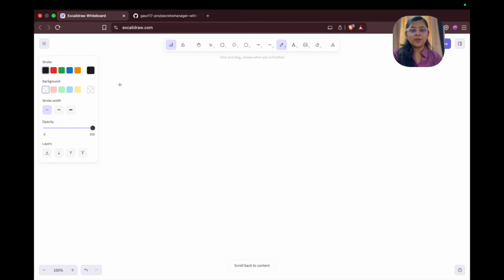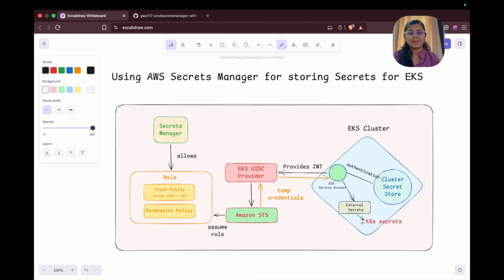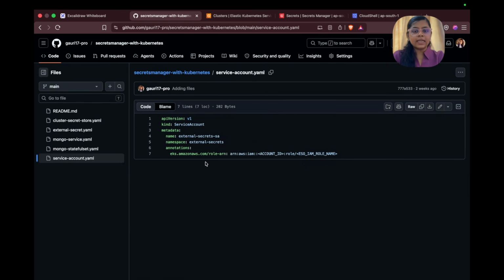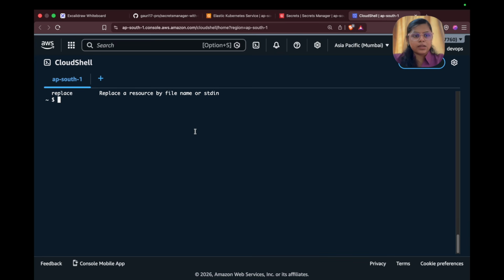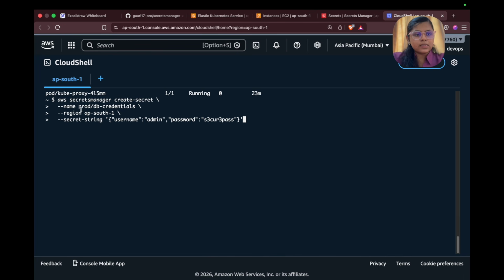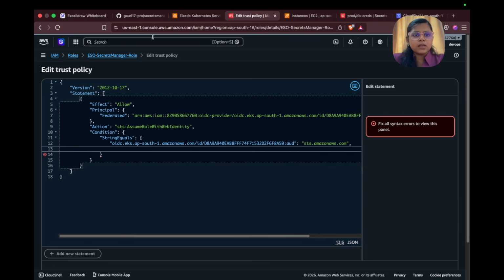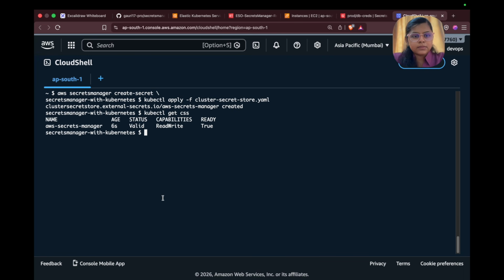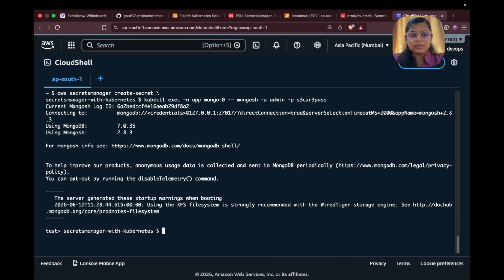Kubernetes Secrets are NOT secure? Do this instead!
Learn how to secure your EKS cluster using AWS Secrets Manager. This tutorial covers the exact steps to manage credentials safely.

Managing sensitive data within Kubernetes environments requires a robust strategy. This guide walks you through the necessary architecture, explaining how to configure AWS Secrets Manager to keep your application credentials centralized and secure. It is designed for DevOps engineers and cloud architects looking to implement industry-standard security practices within their clusters.

We will walk through the practical implementation, starting from the AWS console and moving into CloudShell to execute the required commands. You will learn how to set up an OIDC provider, define specific IAM policies, and map them correctly to your EKS cluster secrets. By the end of this walkthrough, you will have a functional setup for injecting secrets into your pods without exposing them in your configuration files.

Video Chapters:
00:00 Introduction
00:58 Overview
02:06 What is IRSA?
03:44 Overall project overview
05:09 Actual Implementation

aws secrets manager, secrets, credentials, eks, kubernetes, eso, eso operator,cluster secret store, external secrets